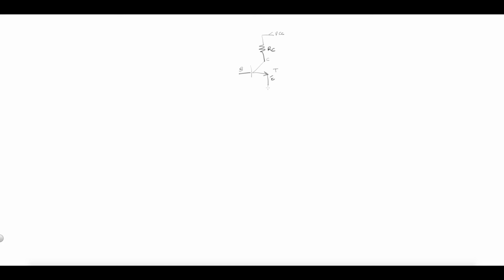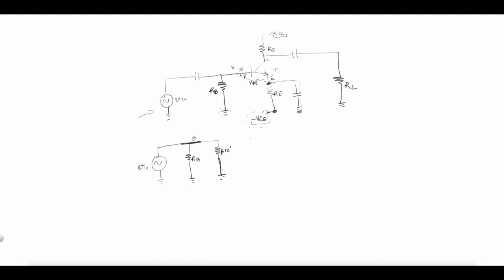Transistor Model Part 3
This PI Model is applied to a Common Emitter with a dual DC power supply.  We will complete the equivalent AC circuit.